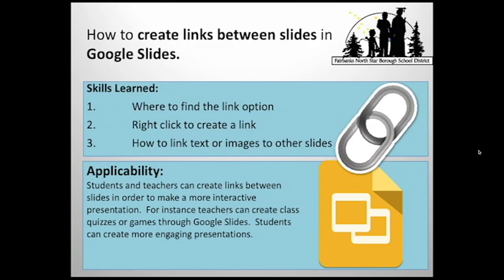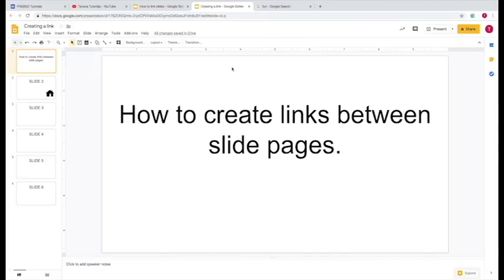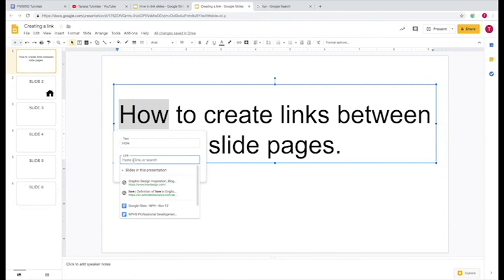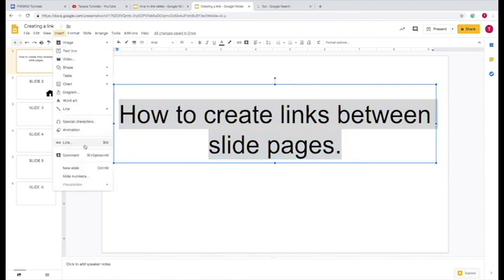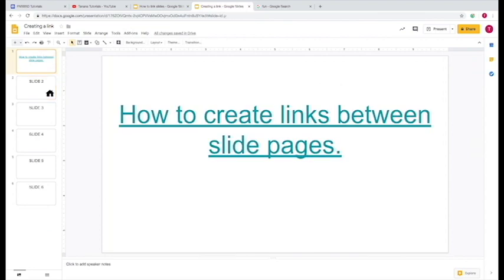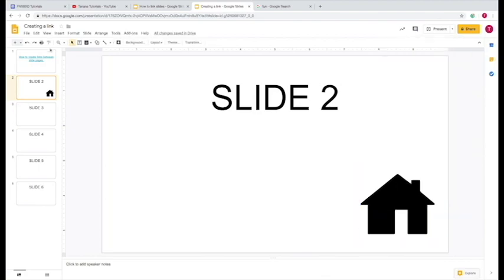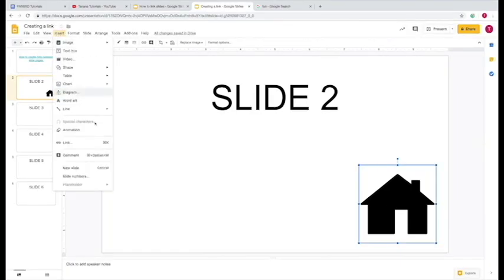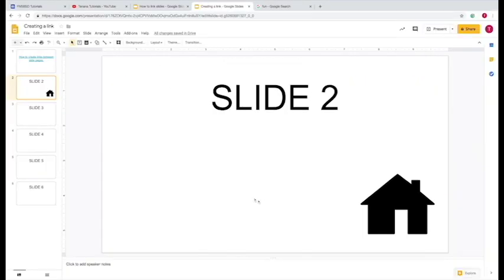Creating links between slides in Google Slides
This tutorial goes over how to create links for text and images between slides allowing students and teachers to create more interactive and engaging presentations in Google Slides.